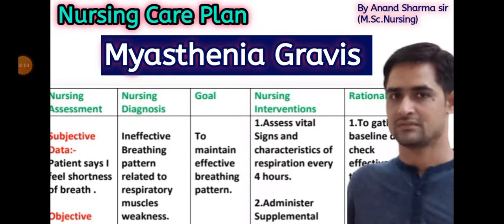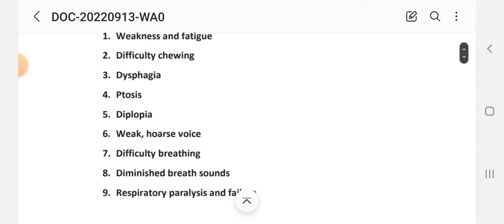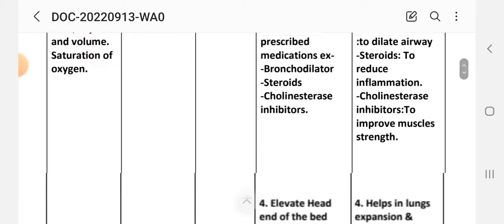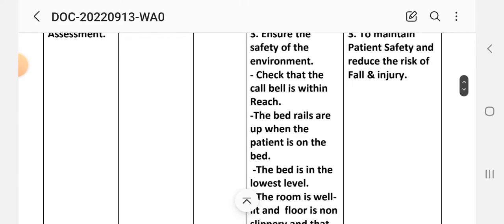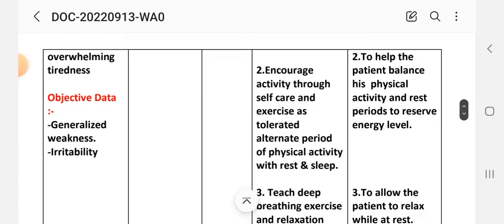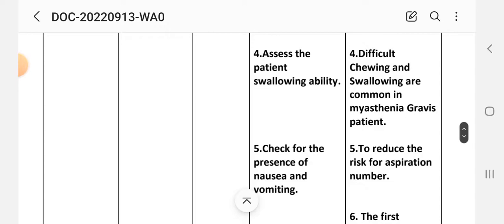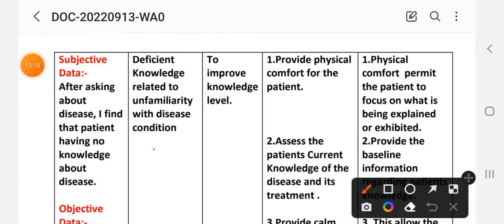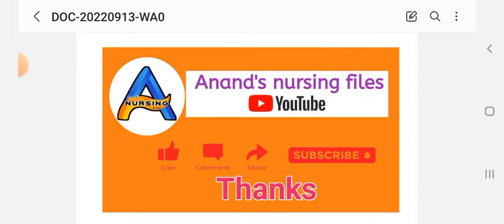Nursing care plan on Myasthenia gravis//Myasthenia Gravis Nursing care plan@anandsnursingfiles